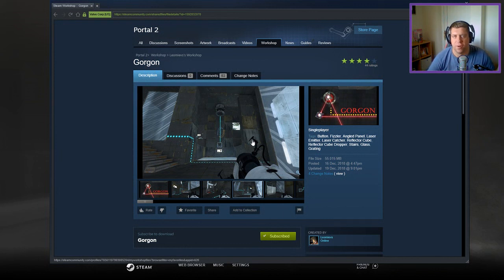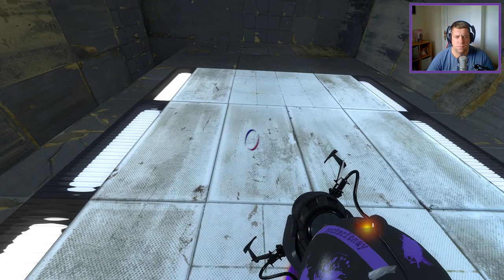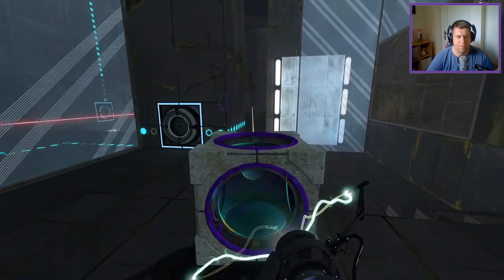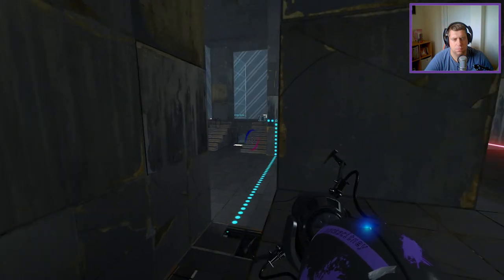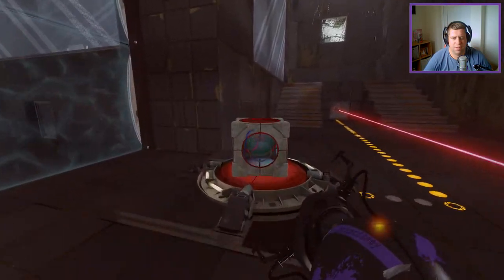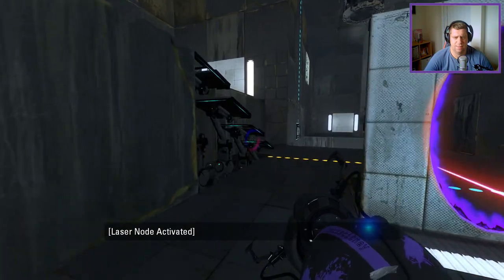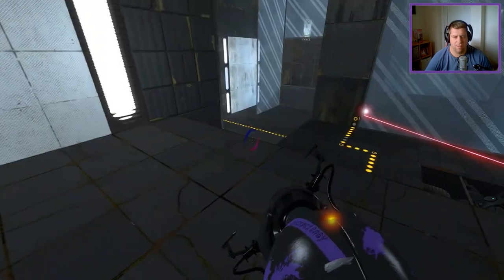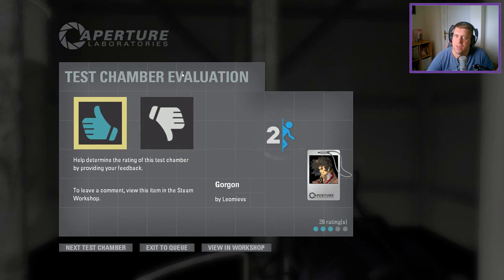[Portal 2] "Gorgon" by Leomievs